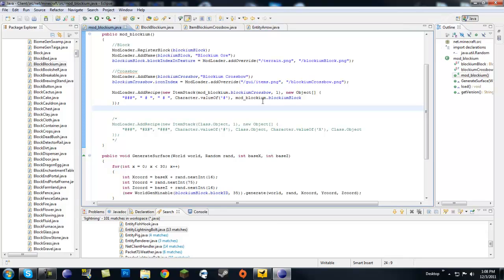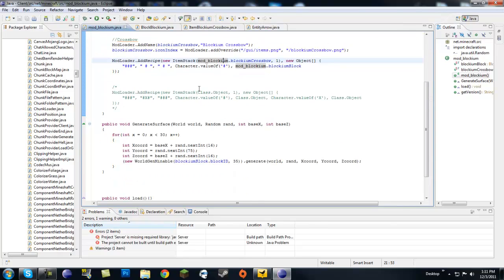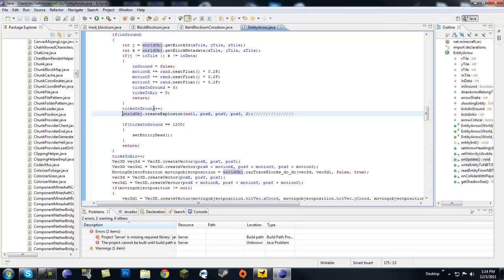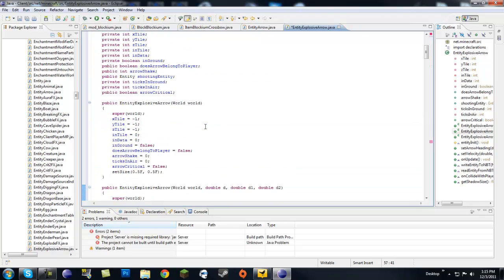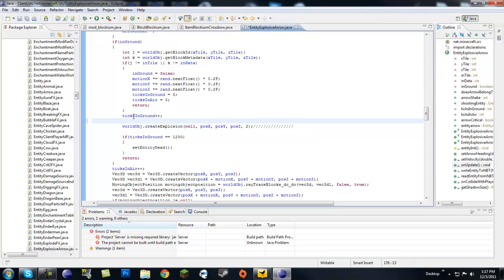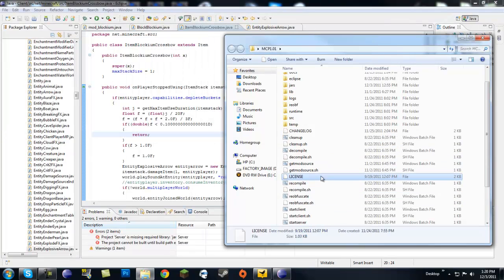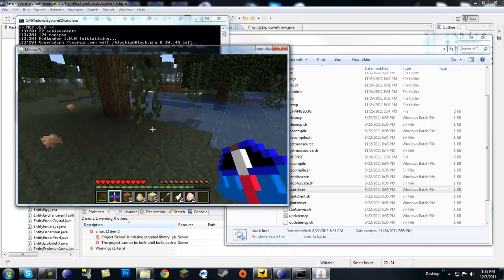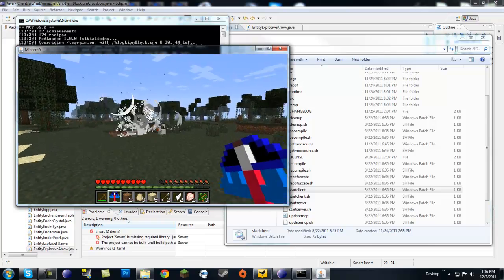Minecraft Modding Made Easy: Mod Organization & Fixing Bugs! (HD)